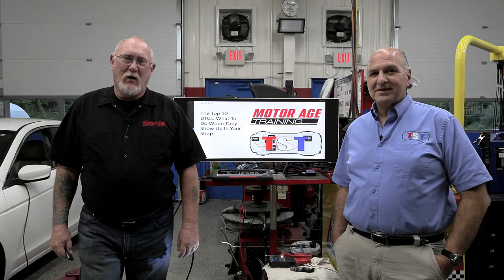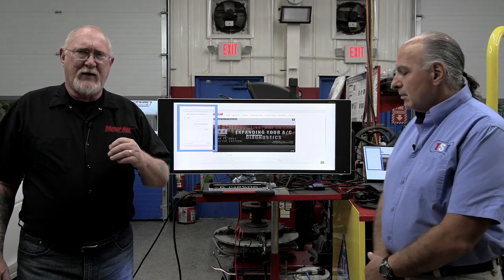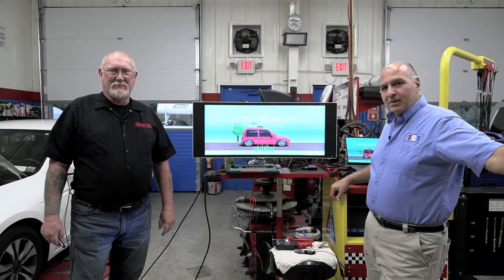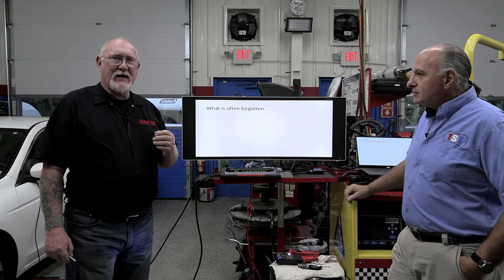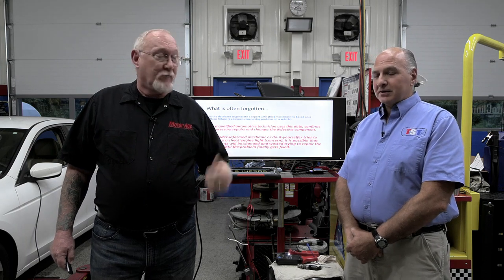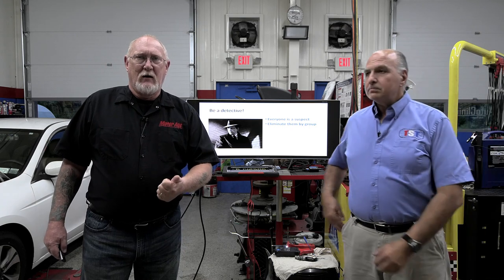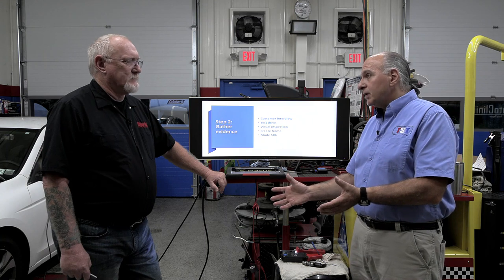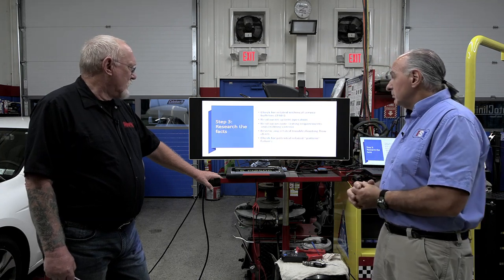TST Motor Age Top 10 DTCs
This webinar goes over the Top 10 DTCs using the Snap On TRITON-D10. Find out what DTC / Codes are the biggest problems on today's vehicles. Pete and G provide information on what causes the Top 10 DTCs along what the most common repairs are.